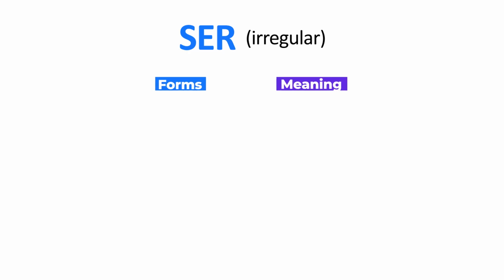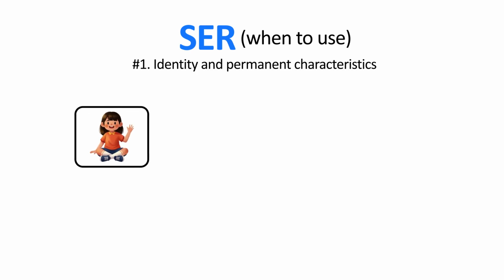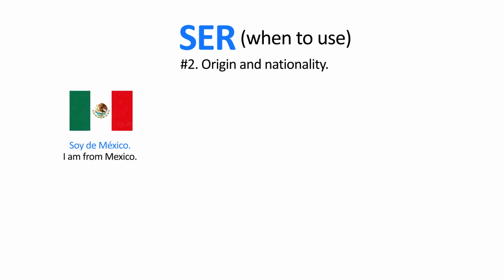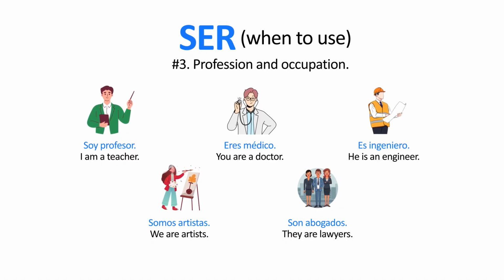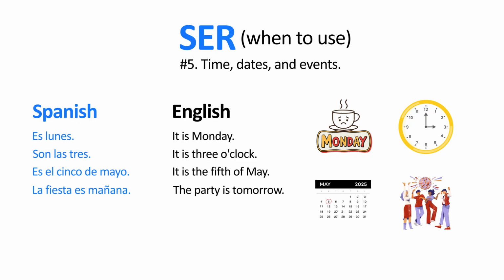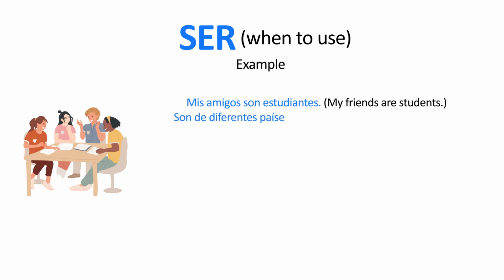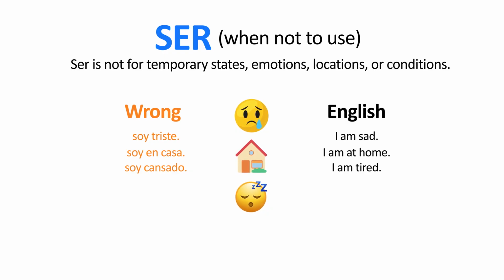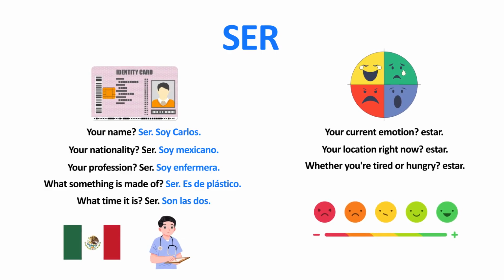Learn Spanish: Master the Spanish Verb SER (to be) | Spanish For Beginners (A1-A2)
Struggling with the Spanish verb SER? You're not alone! "Ser" is one of the two verbs for "to be" in Spanish, and knowing when to use it is the key to sounding like a native speaker. This video breaks down everything you need to know about SER into simple, easy-to-remember rules.

Forget the confusion! We'll give you a simple trick to remember when to use SER: if the information belongs on an identity card, you use SER!

🕒 In this lesson, you will learn:

00:00 - What "Ser" means and why it's essential.

00:16 - All conjugations of the irregular verb SER (soy, eres, es, somos, son).

01:19 - The core rule for using SER (for identity and defining characteristics).

01:36 - Use #1: Identity & Permanent Characteristics (name, personality, relationships).

02:54 - Use #2: Origin & Nationality (Soy de México).

03:34 - Use #3: Profession & Occupation (Soy profesor).

04:22 - The special rule for professions (no "a" or "an").

04:46 - Use #4: Material & Composition (La mesa es de madera).

05:23 - Use #5: Time, Dates, & Events (Son las tres).

05:54 - Use #6: Possession & Relationships (Es mi libro).

07:22 - When NOT to Use SER (A quick intro to emotions, locations, and temporary conditions, which use ESTAR).

09:09 - The "Identity Card" trick to remember it all!

By the end of this lesson, you will confidently know how to use the Spanish verb SER to define who you are, where you're from, and what you do. We provide dozens of examples with clear pronunciation to help you practice.